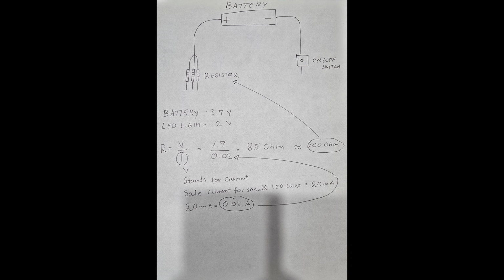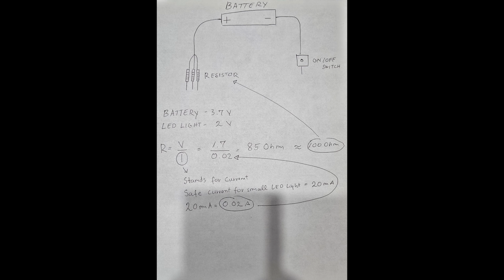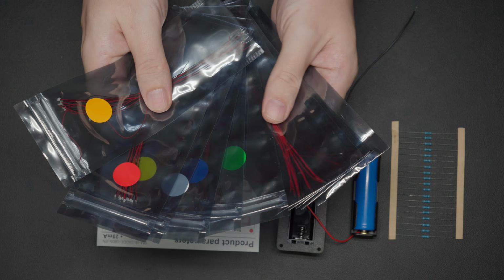How to Add LED Lights to a 3D Model Escanor from Seven Deadly Sins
In this video I turn Escanor, the Lion’s Sin of Pride from Seven Deadly Sins, into a glowing anime figure by adding real LED lights to the model 🔥☀️ I walk you through the entire process step by step, from 3D printing and preparing the parts, to installing LEDs, hiding the wiring and painting everything for the final display 🎨🖨️

This project covers how to work with clear resin for glowing effects, how to plan wire paths inside a model, how to calculate resistors for LED lights and how to solve common problems like small bases, hollow prints, and stability issues ⚡🔧 I also show my full painting process, including gold armor, fire effects, skin tones, and final varnishing.

Even if you are not making Escanor specifically, the same techniques can be used on any anime figure or 3D printed model 💡🔥

Cruel Sun!

⭐️ I create and paint collectible anime, Marvel, DC, Warhammer 40k and other custom 3D models for display and tabletop gaming

🛒 *Amazon Links (DE Amazon List):*

🎵 Electronics & Sound Module Components

• Battery Case (with wings)
• Battery Case (without wings)
• 3.7V Lithium Battery
• Heat Shrink Tubing Set
• Wire Stripper
• Dicuno LED Lights
• ON/OFF Switch button

🛠️ Tools & Equipment

• Bosch Impact Drill
• Mini Dust Extraction Vacuum
• Multifunction Tool (Hand Drill & Sander)
• 3D Printing Superglue
• 3M Soft Sanding Sponges
• Heat Gun
• UV Hand Lamp
• Soldering Gear Set

🧪 Resin, Paints, Inks & Surface Prep

• Clear Resin
• Dipon Alcohol Inks
• Modeling Clay
• Vallejo Black Primer
• Vallejo Gloss Varnish
• Vallejo Matt Varnish

🧼 Masking, Fillers & Cleaning Supplies
• Milliput (Epoxy Putty)
• AK Tools Elastic Putty
• Isopropanol 99.9%, 5L

🎨 Painting Accessories
• Wet Palette, XL
• Airbrush Extraction Booth
• Schneider Permanent Marker

🧤 General Workshop Accessories
• Bamboo Sticks
• Clear Plastic Stand Holder
• Nitrile Gloves (Black)
• Magnifying Glasses

📚 *Chapters:*

0:00 - 3:36 - Intro and Color List
3:37 - 10:32 - 3D Printing, Preparation and Clear Resin Process
10:33 - 17:44 - Adding Electronics and Increasing Weight
17:45 - 32:22 - Painting the Model and Clear Resin
32:23 - 35:15 - Assembling the Parts and Adding LED Lights
35:16 - 37:13 - Final Result and Outro

🔹 *Material:* High-quality ABS-Like Pro 2 resin

We do not accept any liability for any loss or damage which is incurred from you acting or not acting as a result of watching any of my publications. You acknowledge that you use the information I provide at your own risk. Do your own research.

Product prices and availability are accurate as of the date/time indicated and are subject to change. Any price and availability information displayed on [relevant Amazon Site(s), as applicable] at the time of purchase will apply to the purchase of this product.